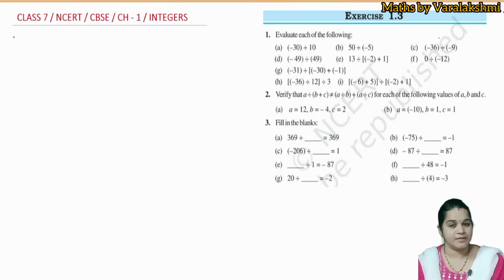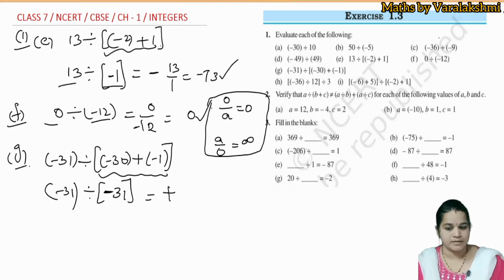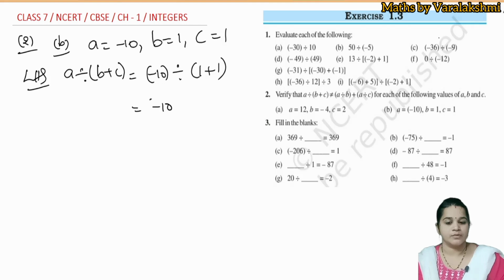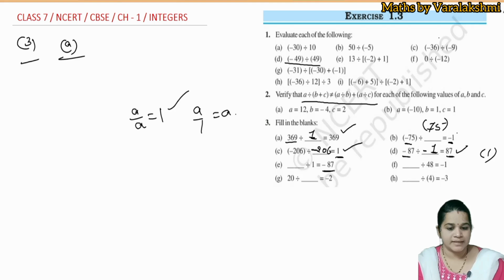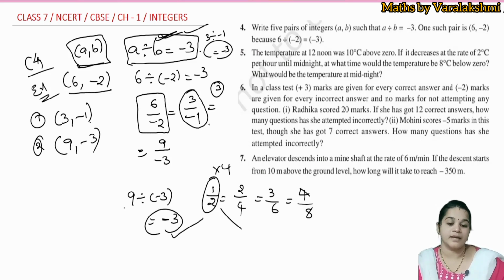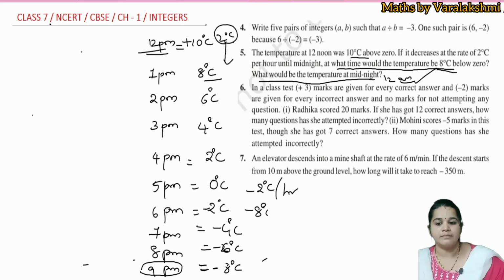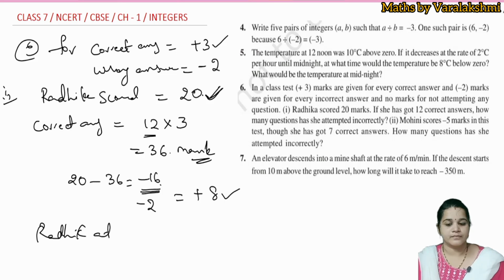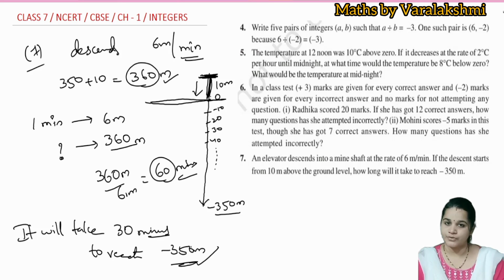INTEGERS ll Class 7 ll maths chapter 1 ll NCERT CBSE ll ch1- exercise 1.3 ll part 3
Class 7 maths chapter 1 ex 1.3  all questions

NCERT Class 7 maths chapter 1 ex 1.3

CBSE Class 7 maths chapter 1 ex 1.3

Class 7 maths chapter 1 ex 1.3 CBSE board

Class 7 maths chapter 1 ex 1.3 state board

Class 7 maths chapter 1 ex 1.3 NCERT CBSE board

Class 7 maths chapter 1 ex 1.3 new textbook